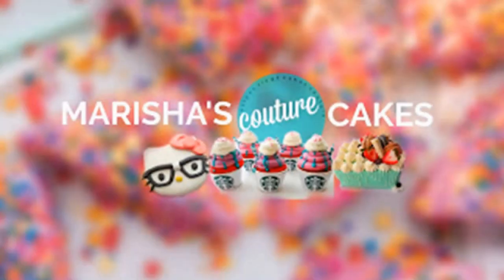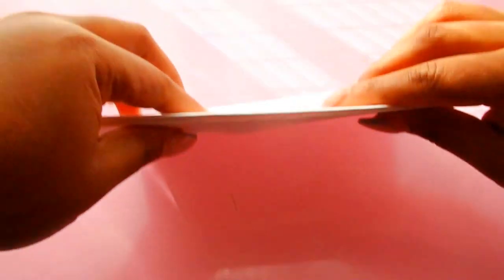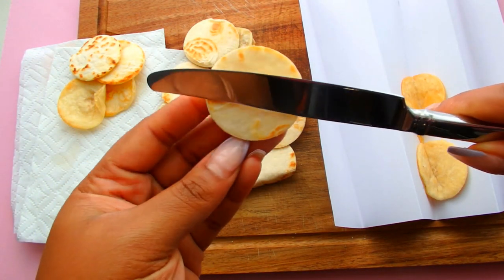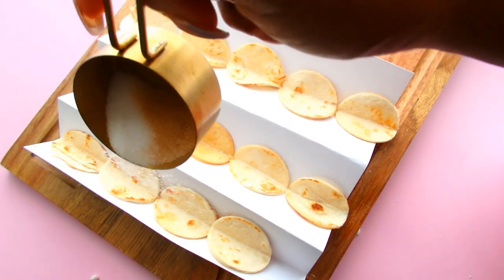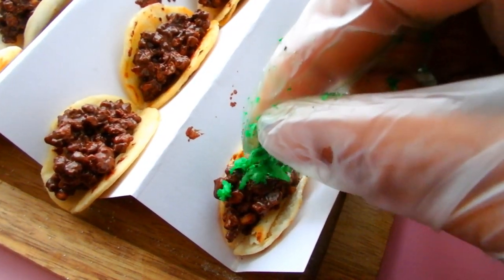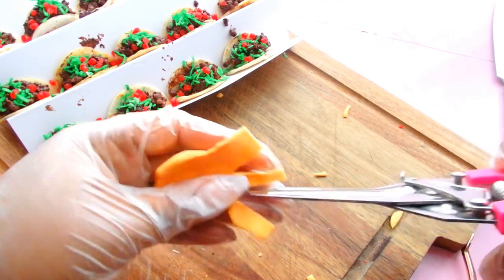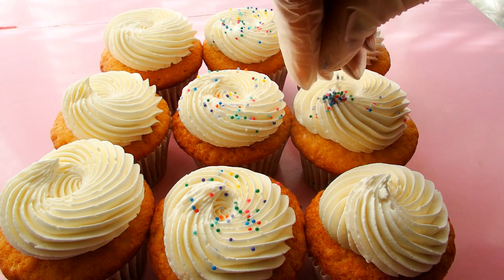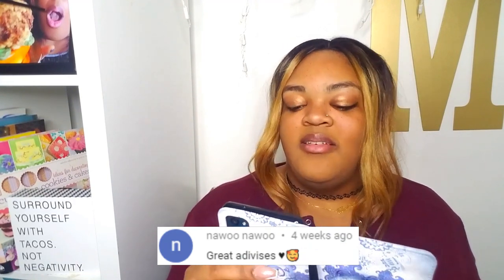Realistic Taco Cupcakes 🌮 Marisha's Couture Cakes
I just made your Taco Tuesday that much more fun with these super realistic taco cupcakes! These are great for a quarantine family project. Grab some candy, a tortilla, and a few cupcakes to join the fiesta.

Cake Scraper Set:
Cake Decorating Tool Caddy:
My favorite fondant mat:
Airbrush Machine:
Rice Krispie Treat: